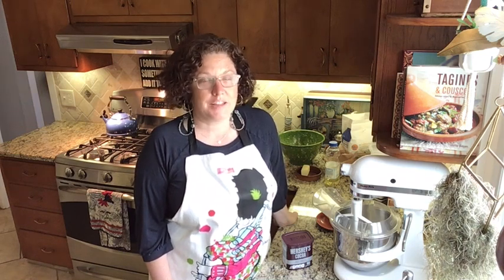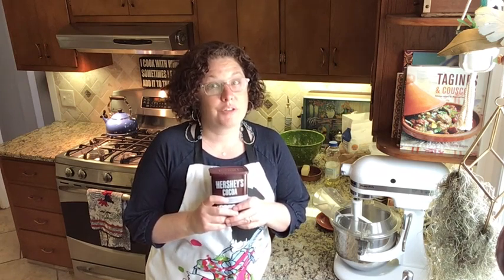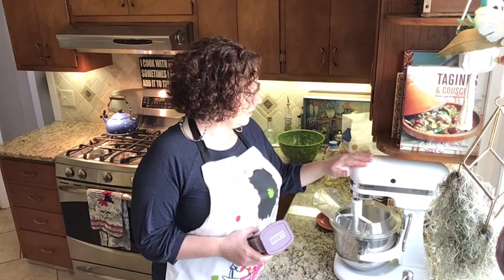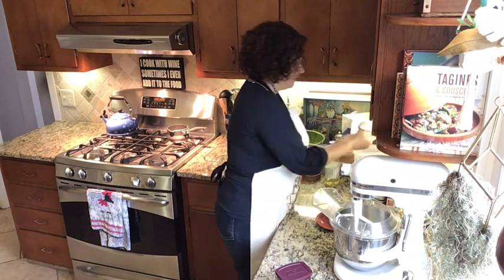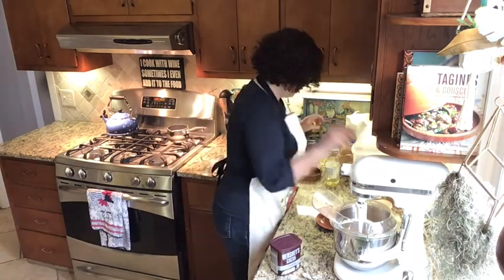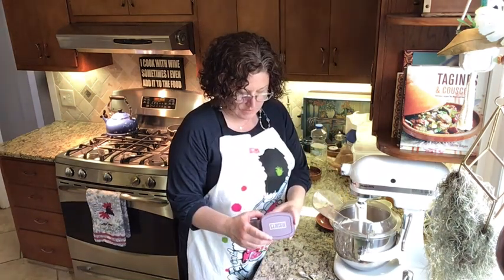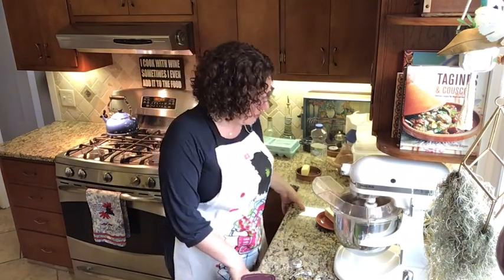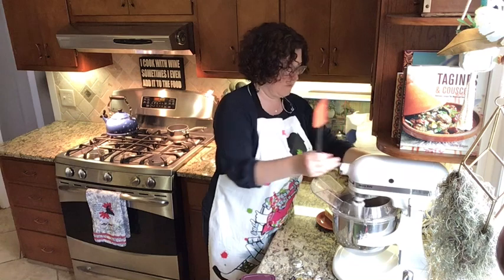Chocolate Cake with Chocolate Frosting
Learn to make chocolate cake with chocolate frosting using the Hershey’s Cocoa recipe. Easy to make and fun for kids. This is a special request by my nephews who are 7 and 8 years old.

This recipe is right from the Hershey's cocoa container, and can also be found at the following link (including the chocolate frosting):